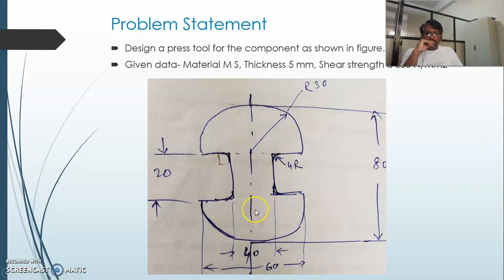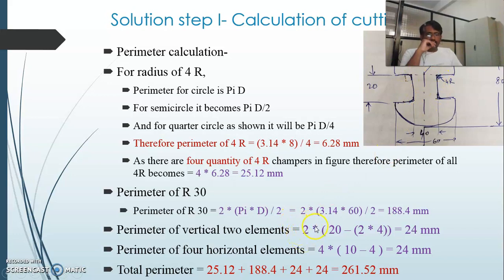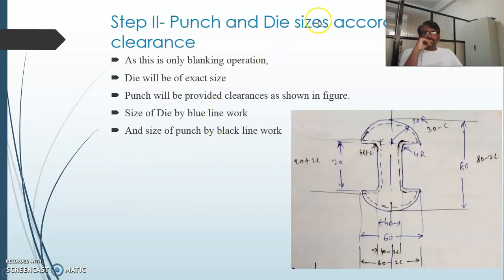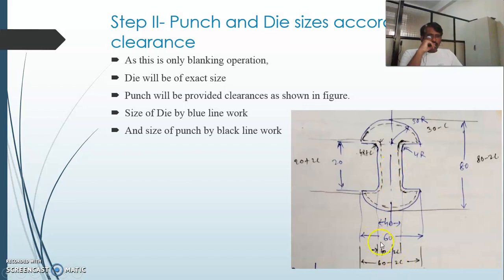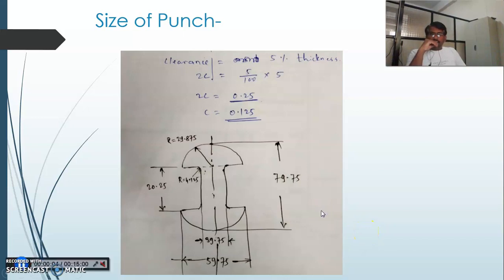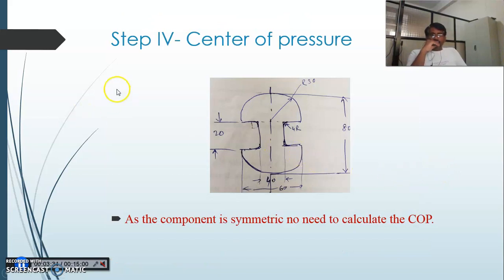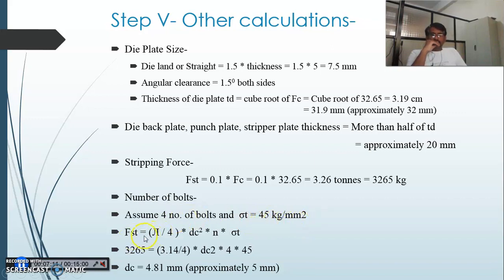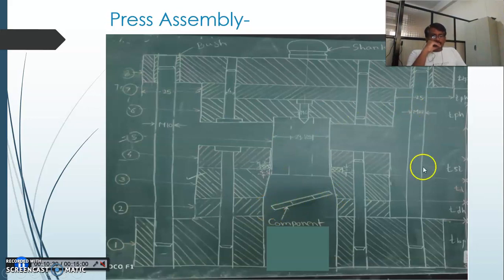A complete solution of press tool problem